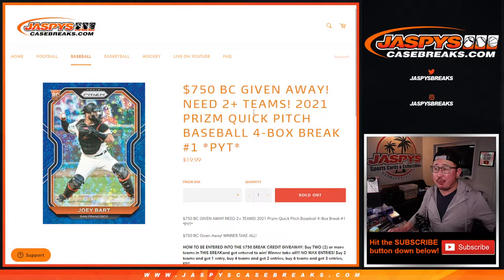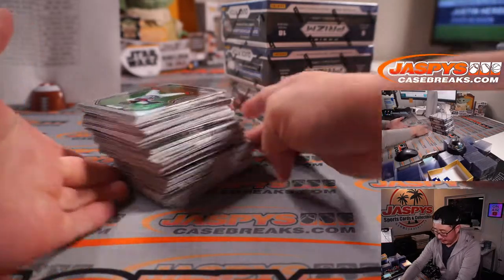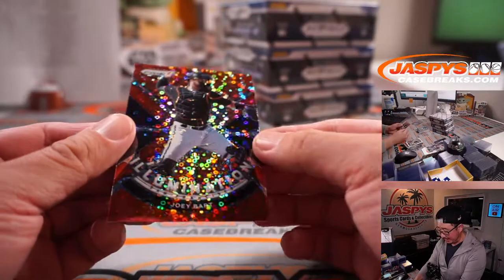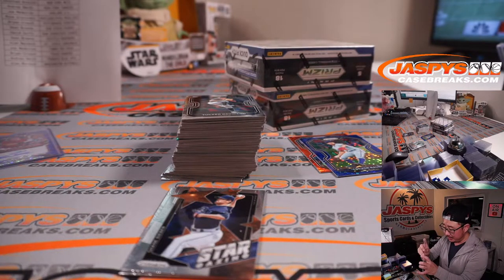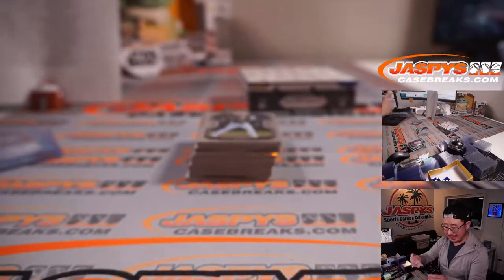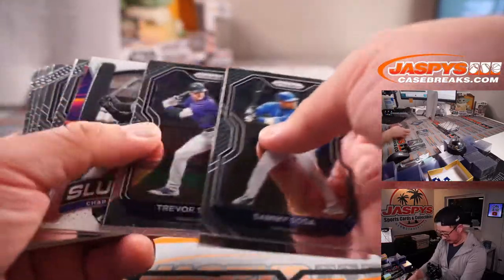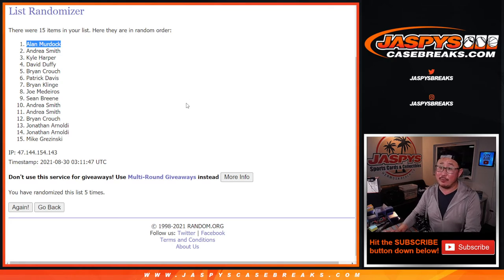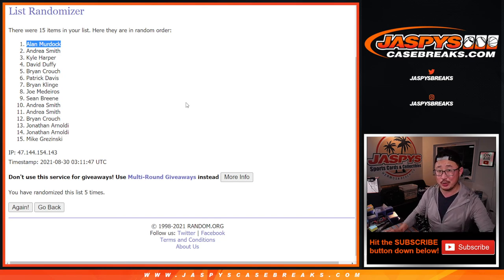Su, 08.29.21 // 2021 PRIZM QUICK PITCH BASEBALL 4-BOX BREAK #1 *PYT*